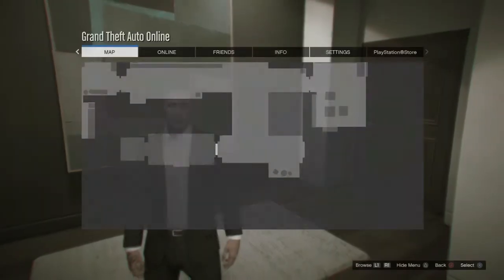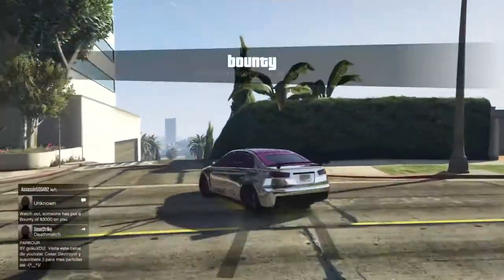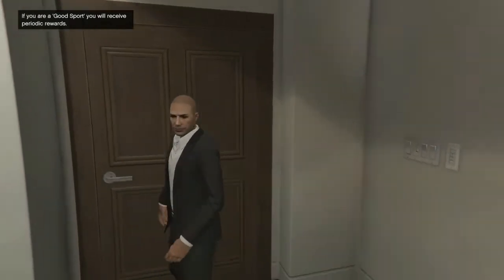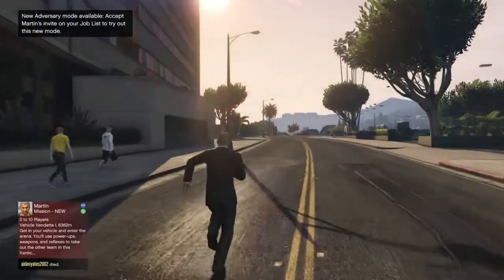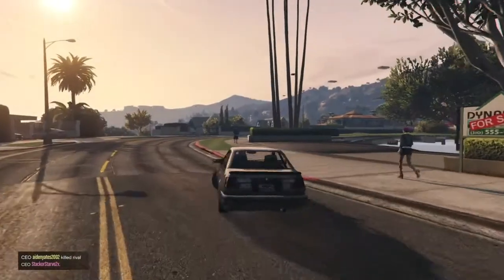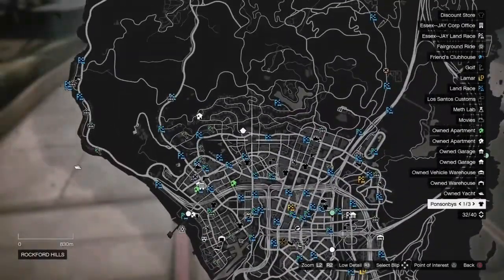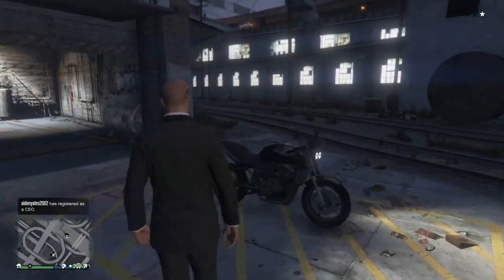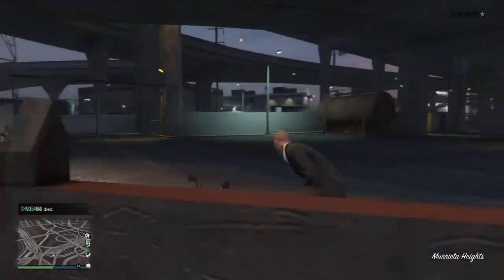GTA 5 EASY God Mode and disappearing eclipse towers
Heyyy, howsit going GTA players. Its your man Essex JAY. This GTA 5 EASY God Mode and disappearing eclipse towers glitch episode will show you how to get god mode for your GTA 5 Online character. Have fun and leave a suggestion in the comments as to what you will use it for.

Look out for my Debauchee Specture review and presentation, as soon as it is released in the next update which I expect to be next Monday 16th January 2017.

I hope this video has helped you in some way. If so, or maybe you would like to request a video on a gta 5 online money glitch, duplication, or other info, then use the comment section, or the facebook or twitter links below.

We are a community of millions of gamers brought together by our love of Grand Theft Auto, so if you need help from/want to offer help to the other players just leave your Gamer Tag in the comment section below.

Join me online on Ps4, Psn Essex--JAY.

Video info contributors:
Essex--JAY